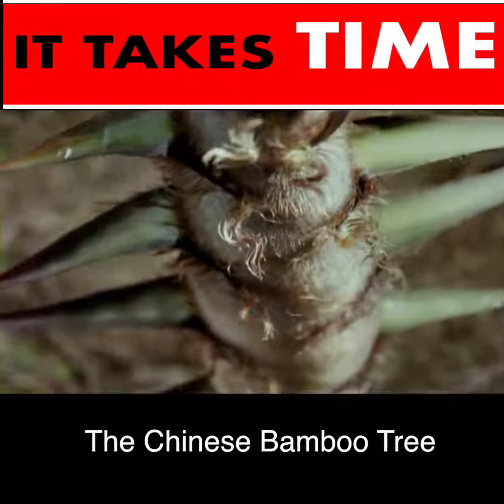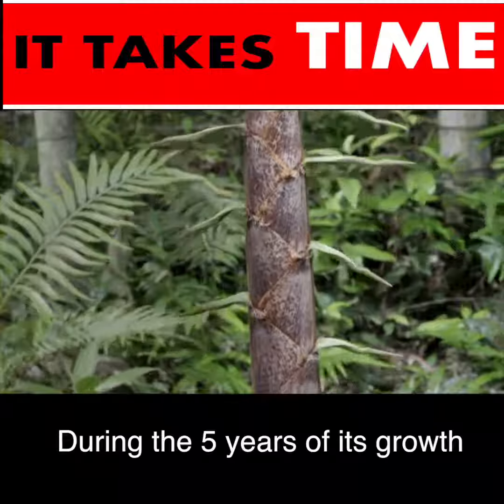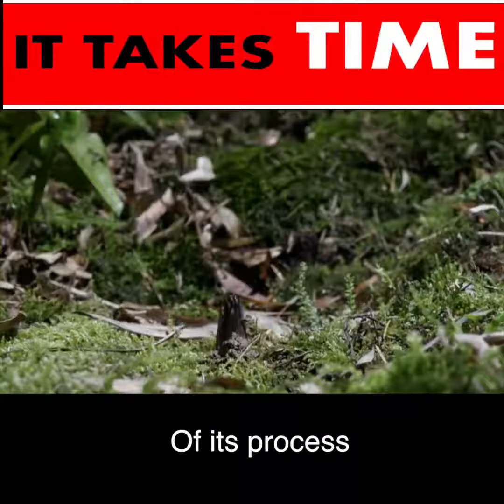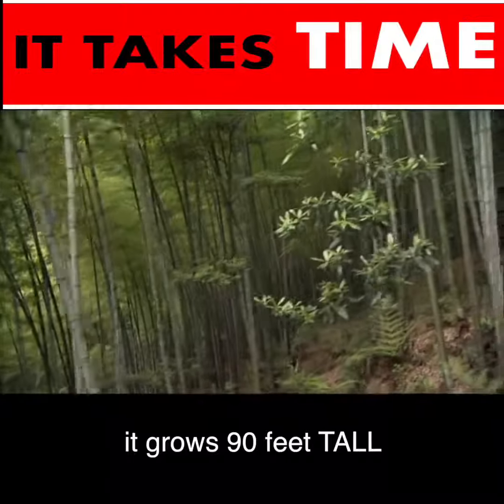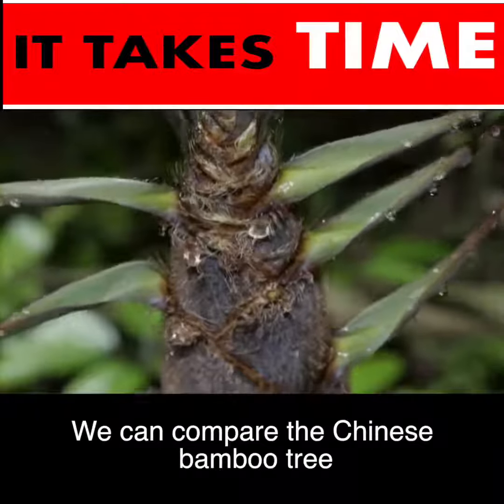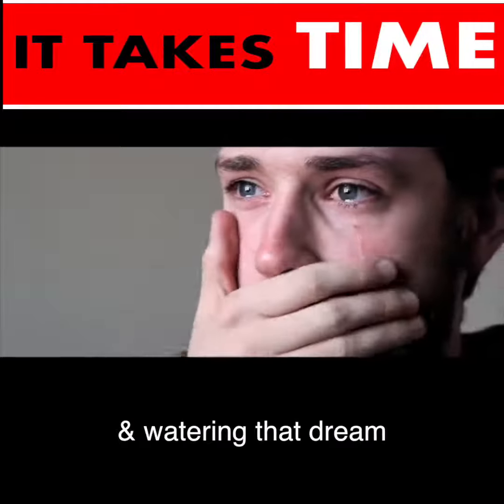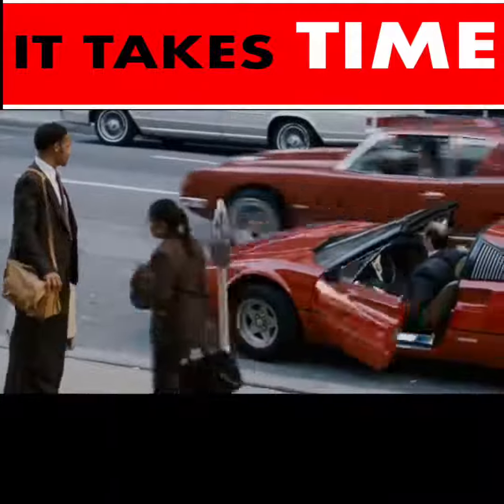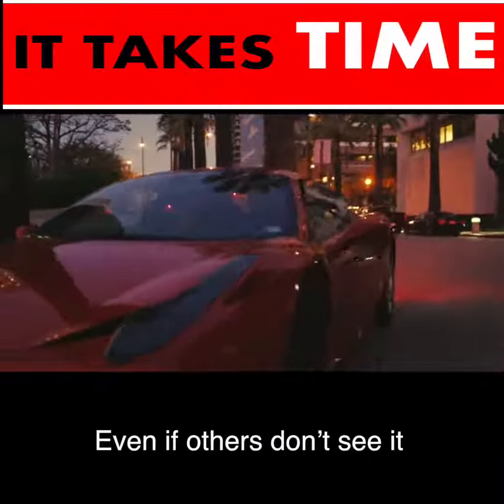It takes time to gain perfection